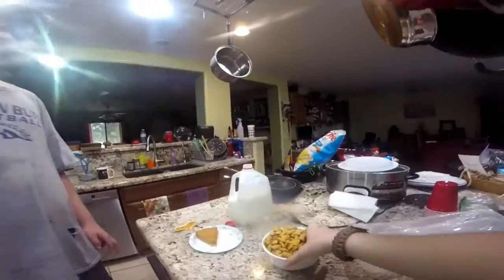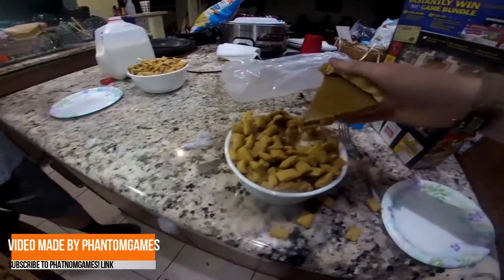(lɐǝɹǝƆ ⅋ ǝᴉԀ uᴉʞdɯnԀ) Ɩ# MOHS פNIʞOOƆ S,⅄WWIſ ,˥I˥ ⅋ S,⅄WWI┴ ,˥I˥